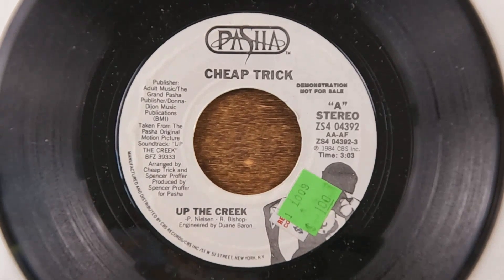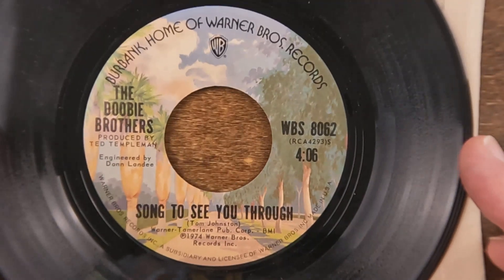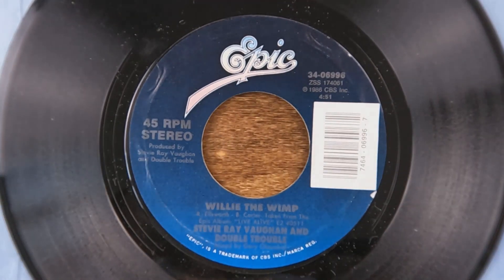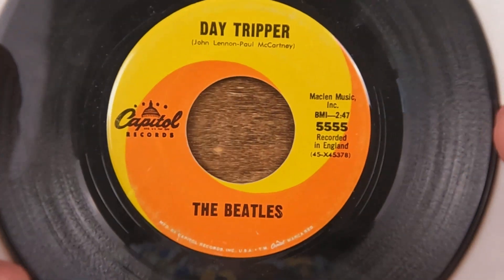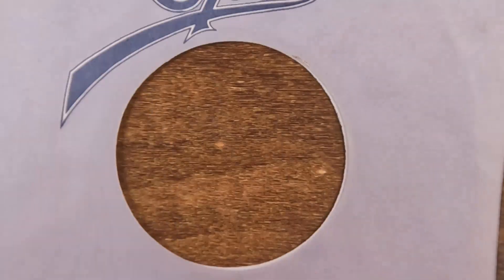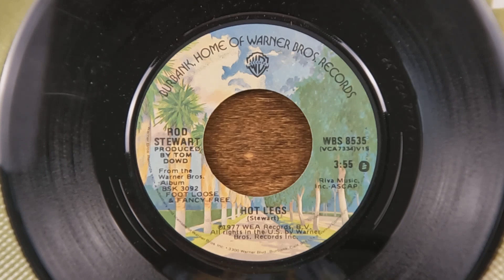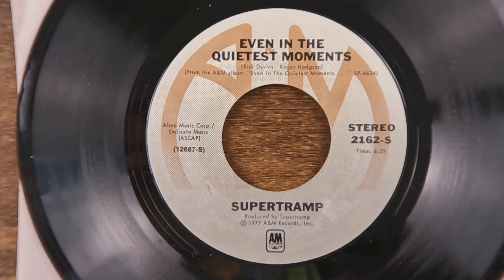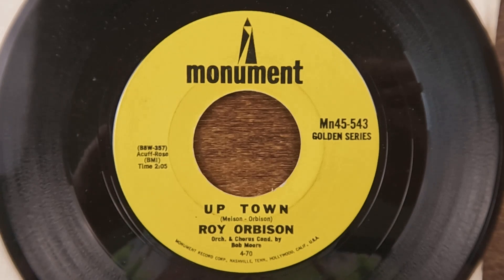45 RPM Records - Box 1 - Part 2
Going through our 45 RPM Vinyl Records and
showing you close up views of each one.

None of the Items shown in this Video are for sale by me.
I am a collector not a retailer.  Any price tags visible
are original price tags from when I purchased the Item(s).
I have not been compensated to promote any products shown in
this Video.  My intent is for the Viewers Entertainment only.